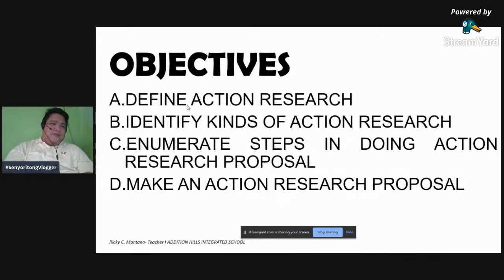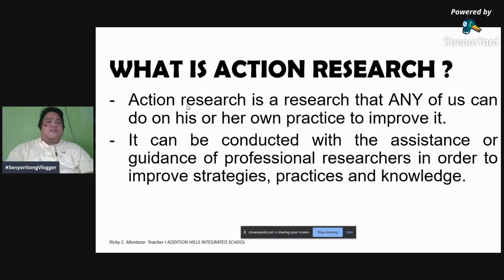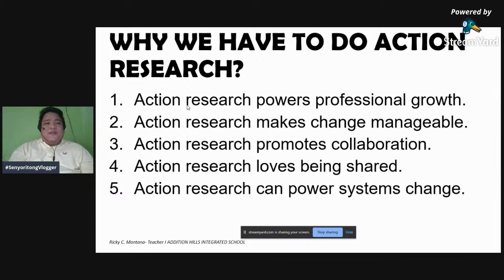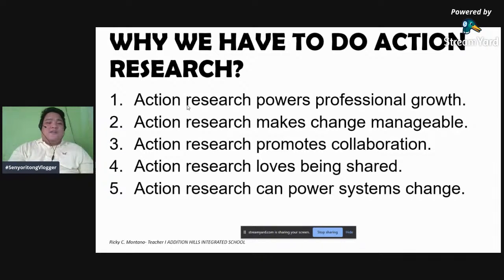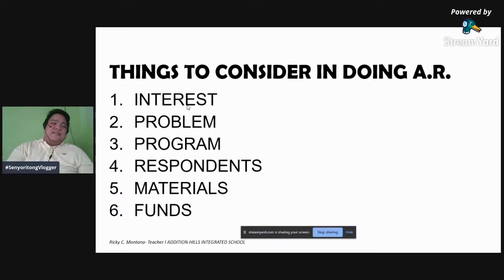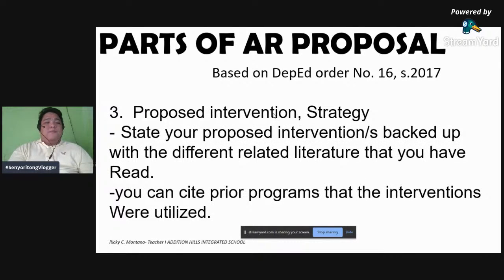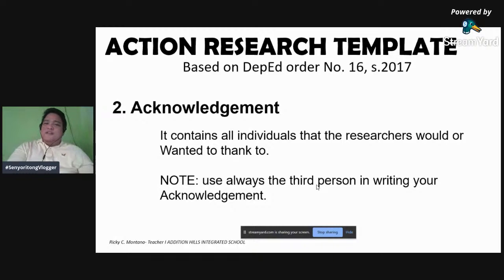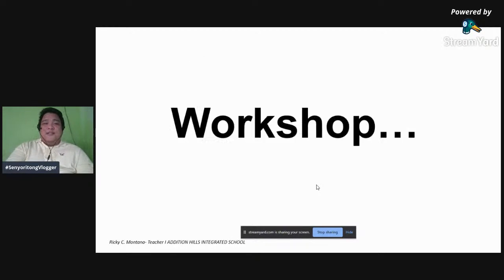How to do an Action Research